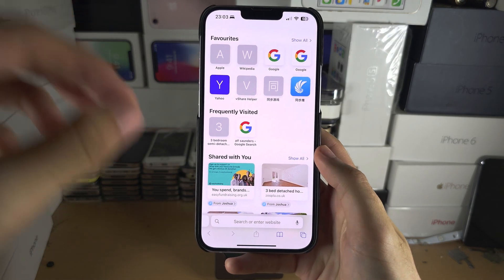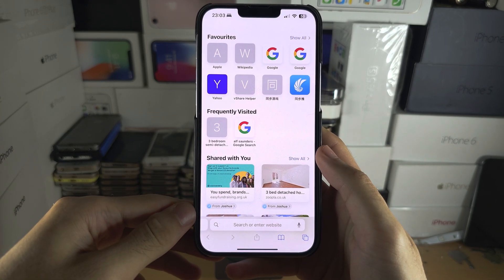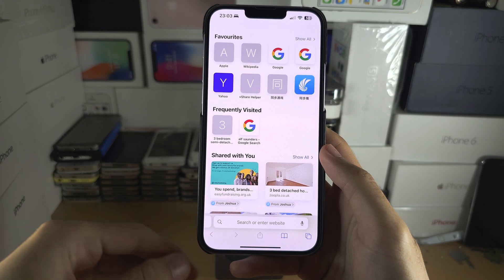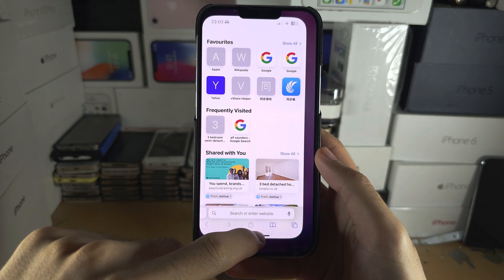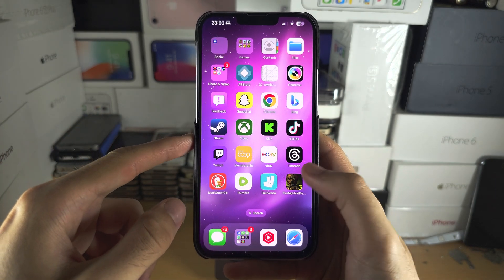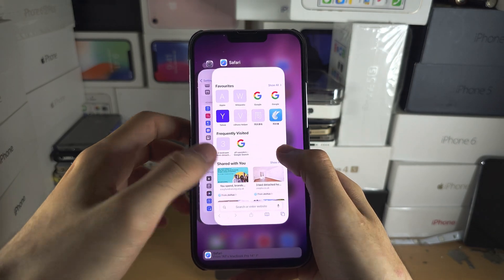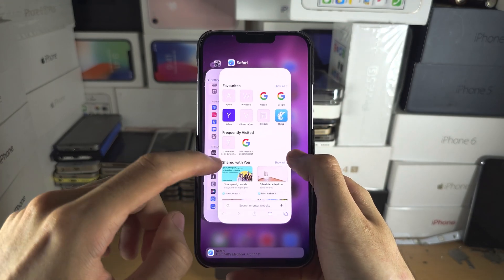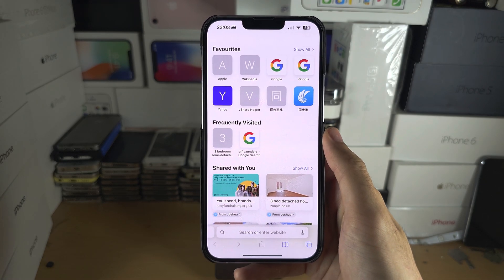Can You Split Screen on iPhone iOS 17? (no)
Learn why it is not possible to split screen multitask on iPhone, even with the latest iOS 17 software update.